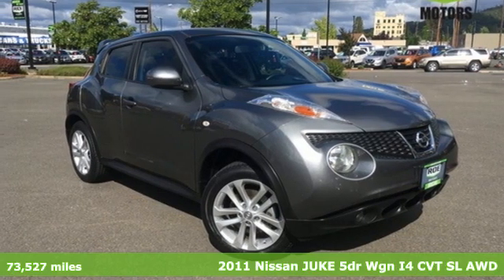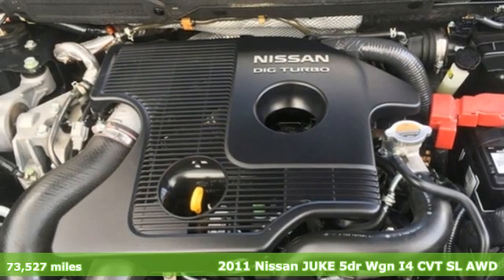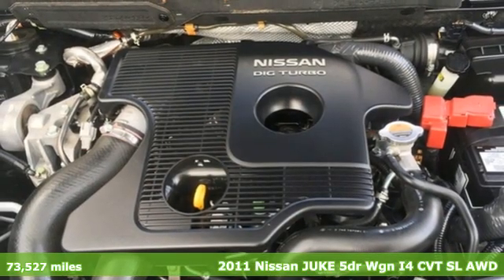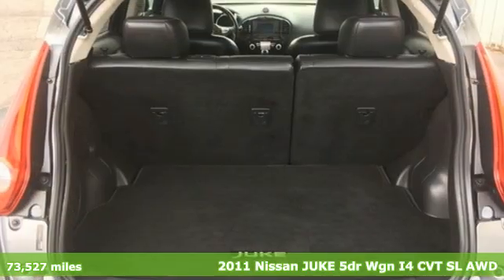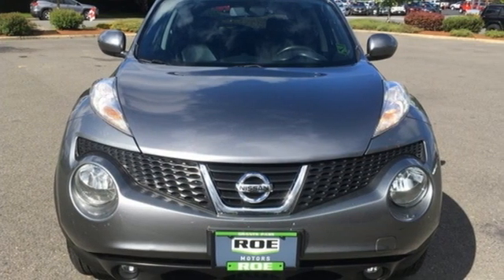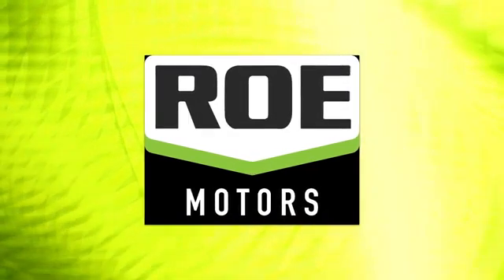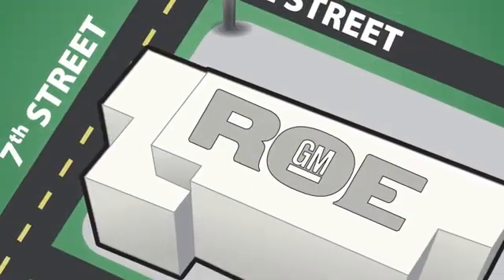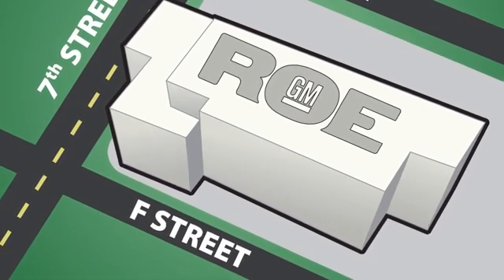2011 Nissan Juke Grants Pass OR Medford, OR #54964 - SOLD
Year: 2011
Make: Nissan
Model: Juke
Trim: SL
Engine: 1.6L I4 DOHC 16V
Transmission: CVT with Xtronic
Color: Gray
Interior: black
Mileage: 73527
Stock #: 54964
VIN: JN8AF5MV2BT019600
Recent Arrival! Clean CARFAX. AWD. Odometer is 27955 miles below market average! 25/30 City/Highway MPG Gun Metallic 2011 Nissan Juke SL 1.6L I4 DOHC 16V AWDbrbrbrRoe Motors has been a trusted, family owned business in the Rogue Valley for over 37 years. We are dedicated to supporting our community and providing outstanding customer service. Don't take our word for it, read what our customers have to say Call Dlr #3044 MPG Data is derived Some features may require a subscription fee, at an additional cost.

Address:
201 NE 7th Street